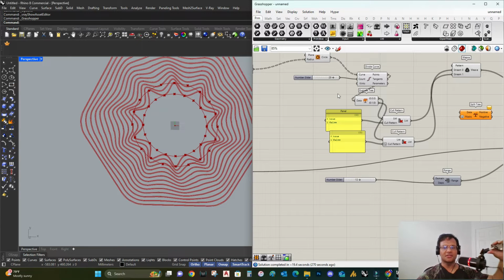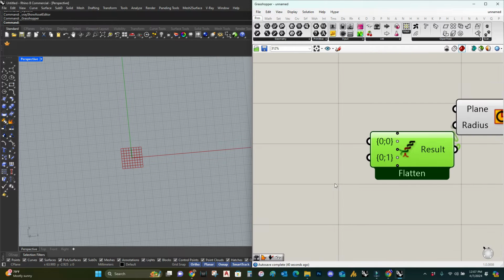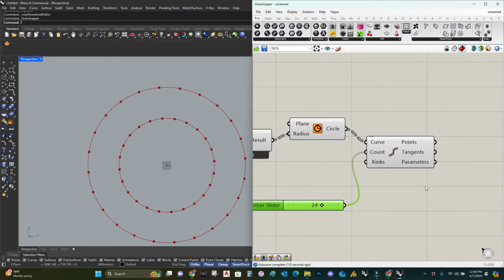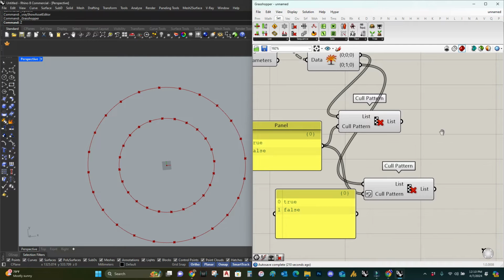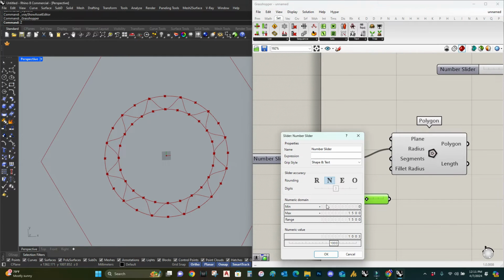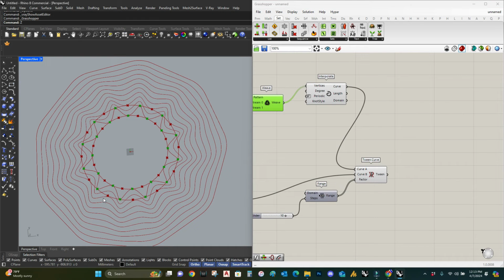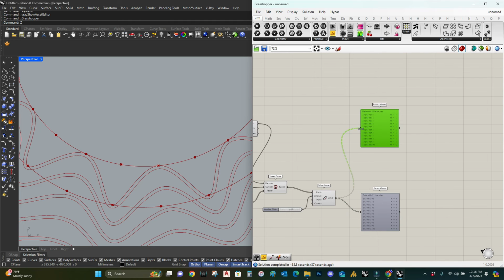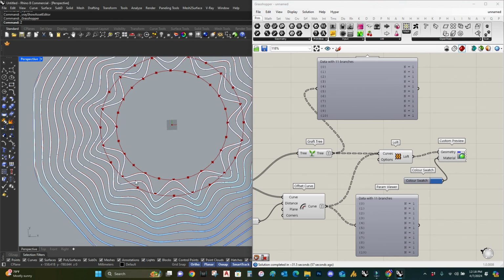Grasshopper 3d: Data Trees Part 2, Using Entwine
In this Grasshopper lecture, we will continue in our series of data trees showing the entwine component and how you can use it when creating a weave and tweening condition.